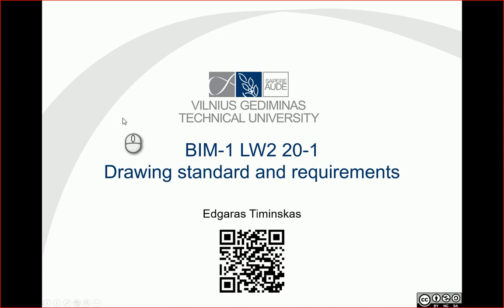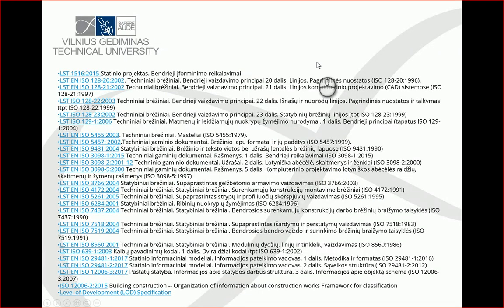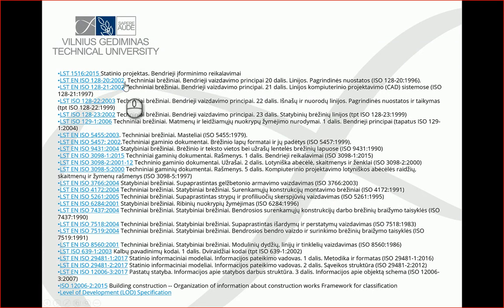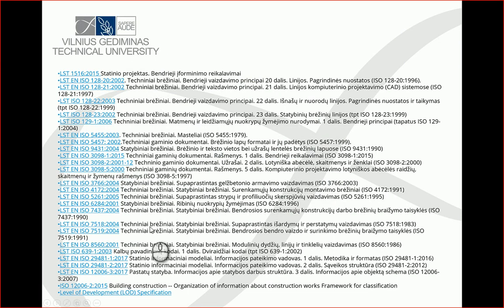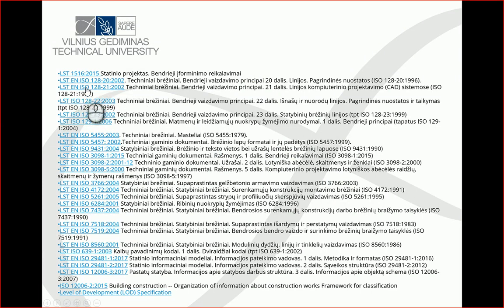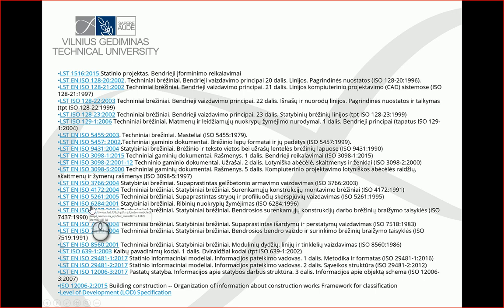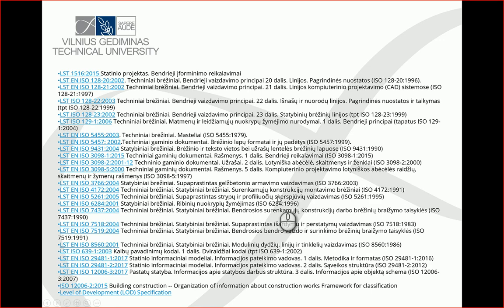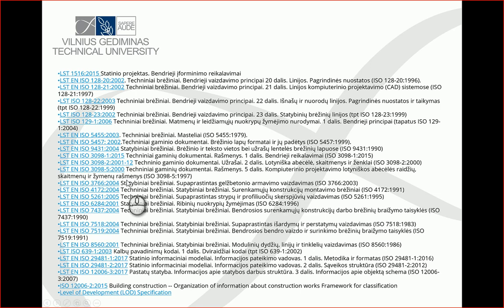0220-1 RevitTraining Revit Drawing Standard and Requirements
Welcome to my Revit Training video! 🎉 In this episode, I'll guide you through the essential drawing standards and requirements for our course projects. We'll explore both Lithuanian and English standards, including ISO and EU guidelines. Learn where to access these resources, even for free if you're a student. 📚 Whether you're new to Revit or enhancing your skills, this video covers critical standards to ensure your projects meet professional requirements.

👷 What you'll learn:
 • The key drawing standards and requirements for Revit projects.
 • How to access both Lithuanian and English versions of the standards.
 • The importance of ISO and European Union guidelines in your Revit projects.
 • Where to find and access these standards, including free options for students.
 • Tips for ensuring your Revit projects meet professional and regulatory standards.
 • Practical insights into using these standards in real-world Revit applications.

🏗️ Embark on a transformative learning journey with me in this ISO standards tutorial, perfectly tailored for students diving into the worlds of BIM, CAD, Architecture, and Structural Engineering. As a university lecturer with extensive experience, I'm here to unravel the complexities of standards, in contemporary building design and management.

- Practical, Real-World Application - Move beyond theory to apply ISO standards skills in actual design scenarios.

Standards in Europe Standardisation in Europe – technical requirements - harmonized standards - ce marking - Your Europe
ISO/TC 59/SC 13 Organization and digitization of information about buildings and civil engineering works, including building information modelling (BIM)